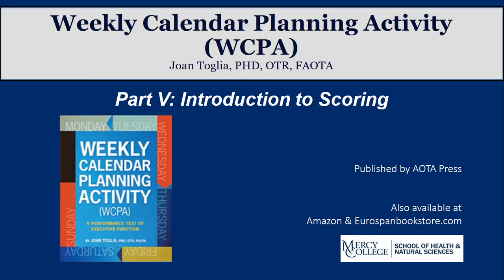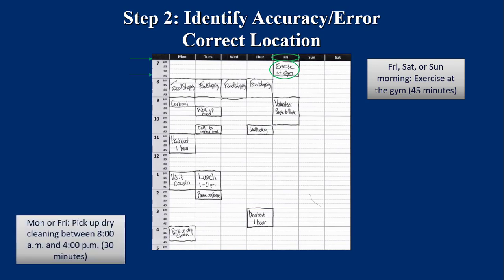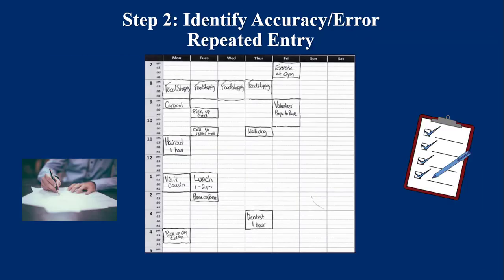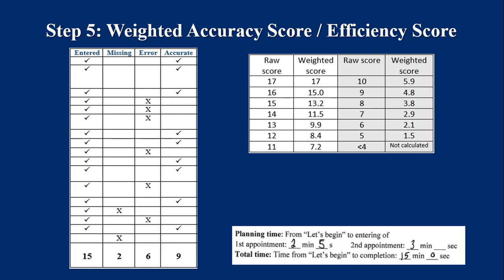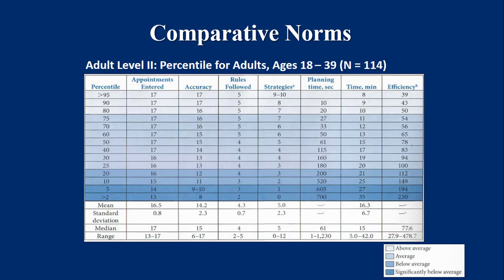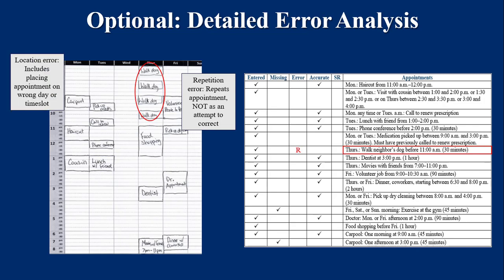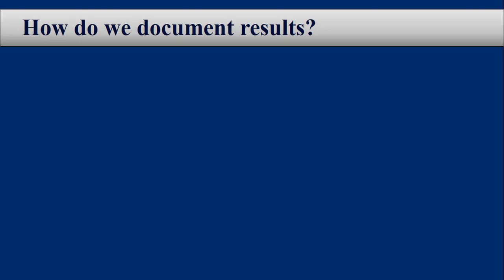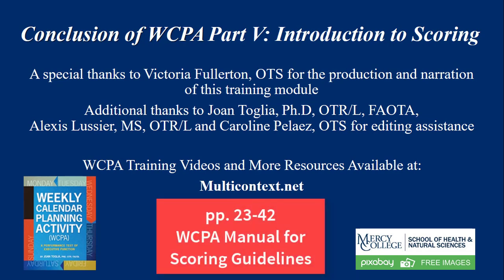Weekly Calendar Planning Activity Part V: Introduction to Scoring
This is an introduction to scoring of a functional cognition assessment.